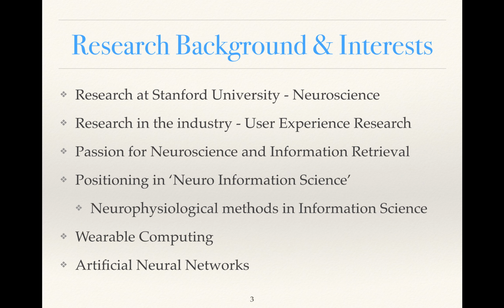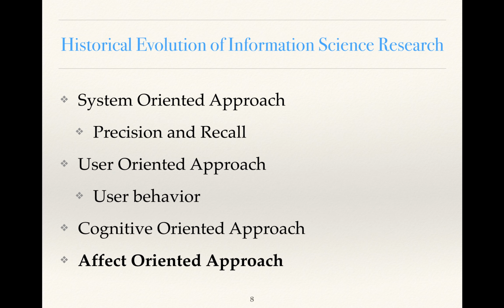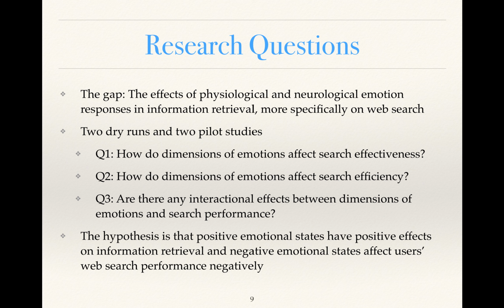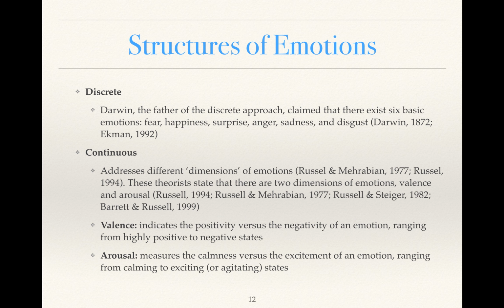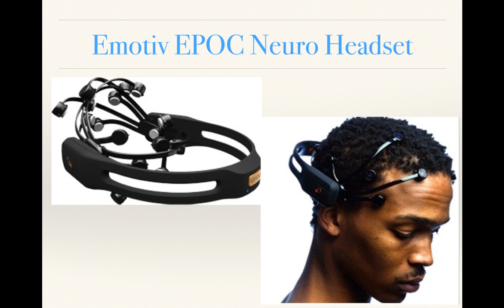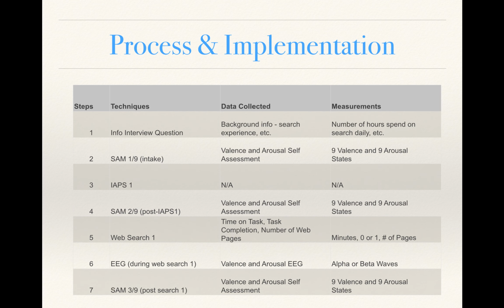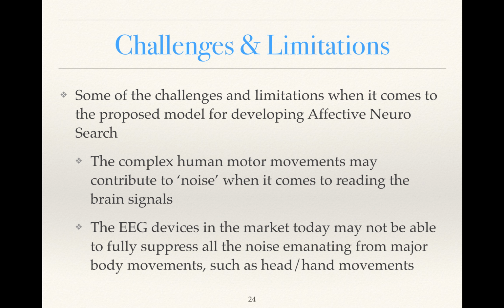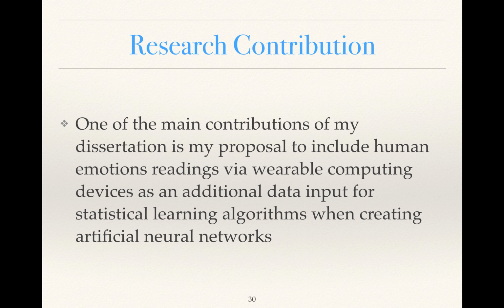Guest Lecture at IFN611 - Niloufar Sarraf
Niloufar Sarraf guest lecturing in IFN611: Information Retrieval Unit